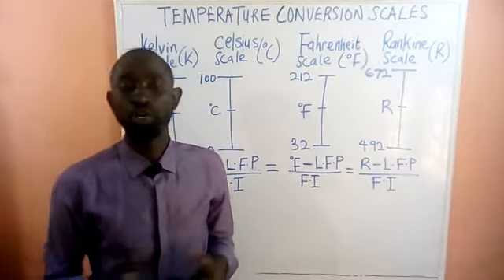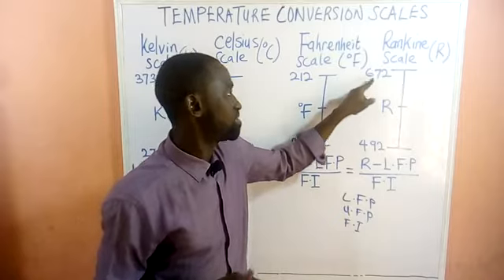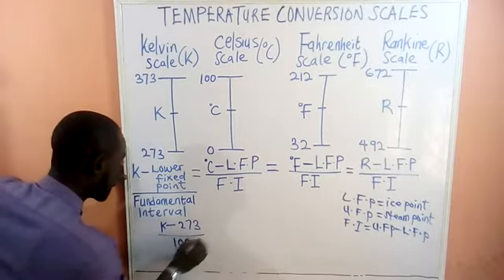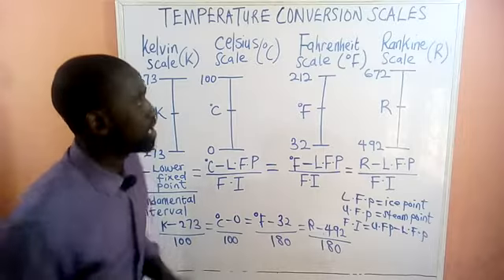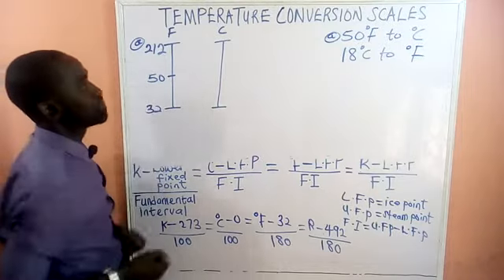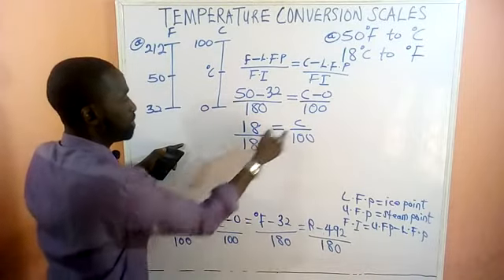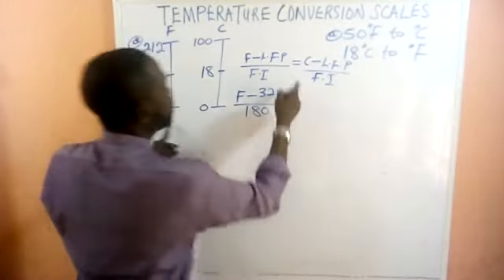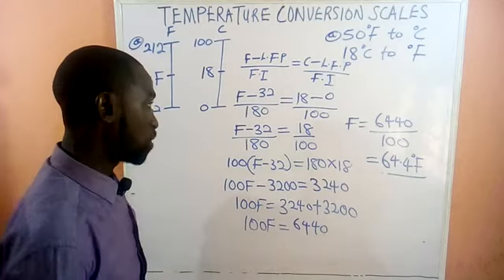Temperature conversion scales | Waec Physics | Jamb Physics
Temperature scales | Temperature and its measurement | WAEC Physics | Jamb Physics

Temperature conversion scales part 2